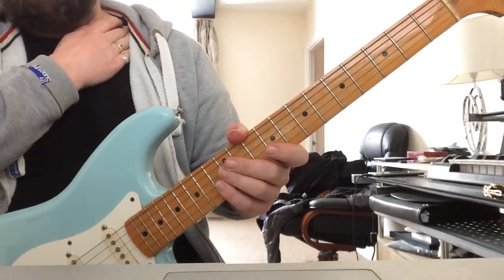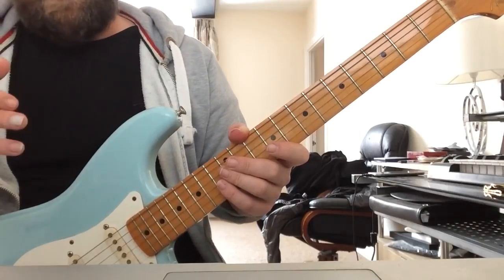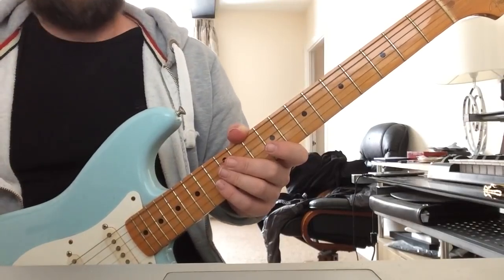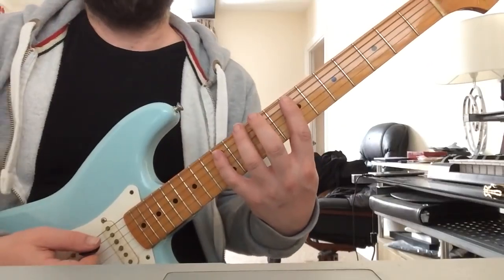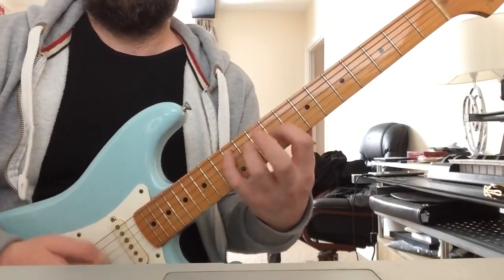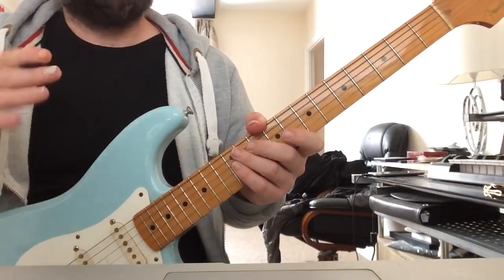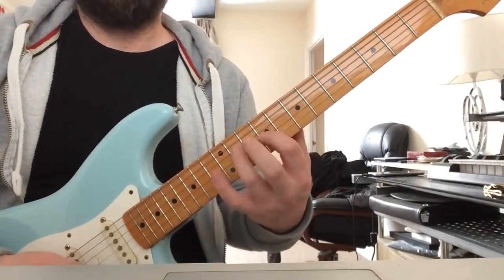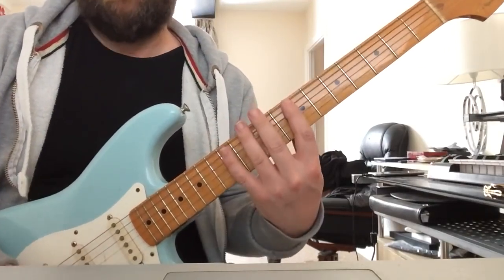Rickie's Quickies - Articulation